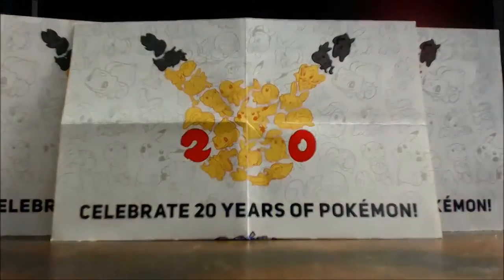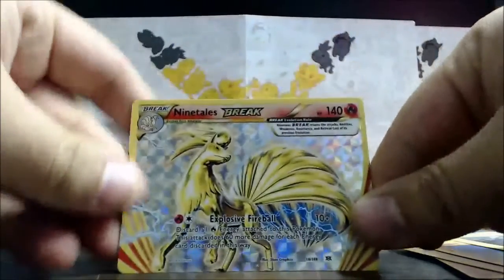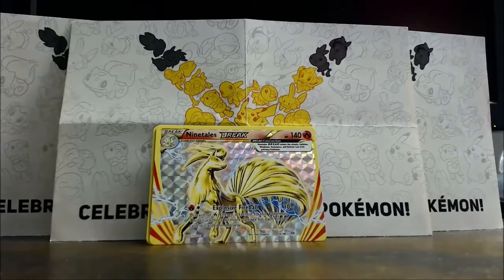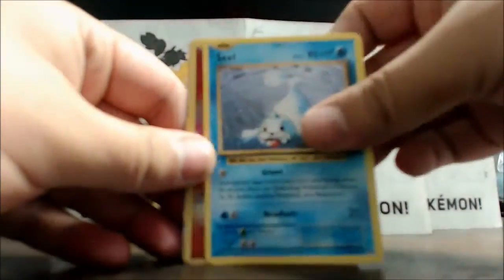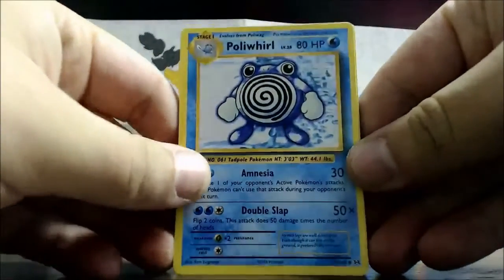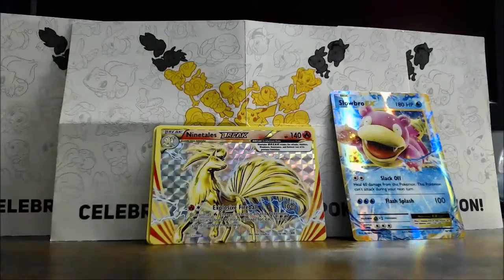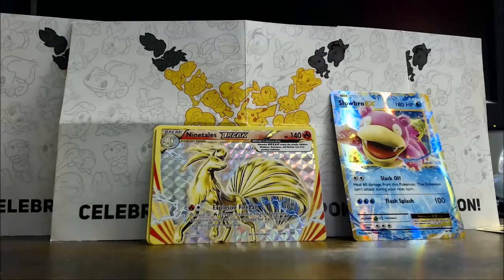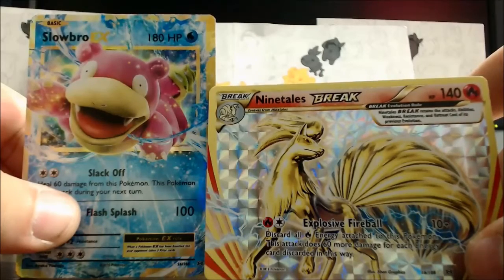Pokemon TCG Generations pack opening hunt for holo charizard part 2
Opening up 6x evolutions booster packs and got some pretty amazing luck hope you enjoy!!